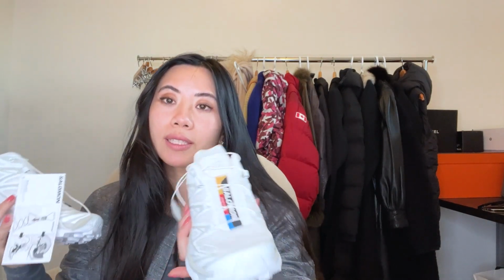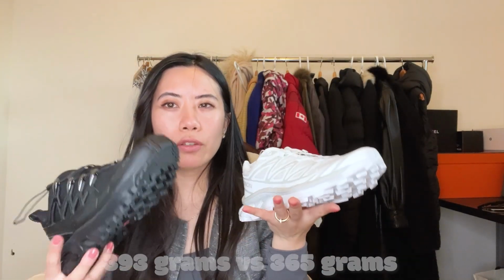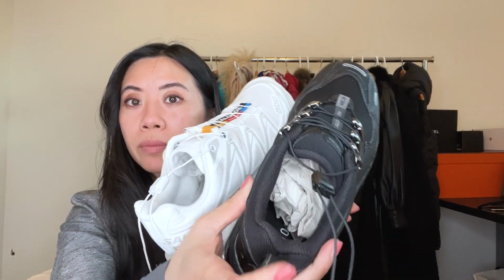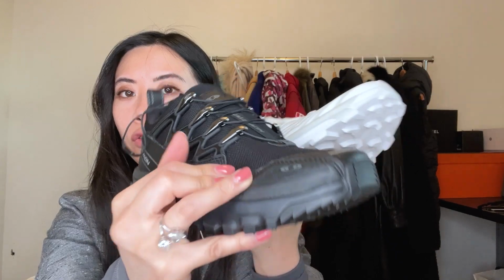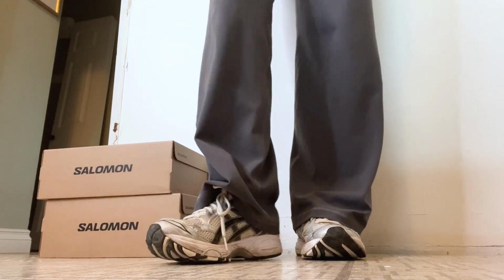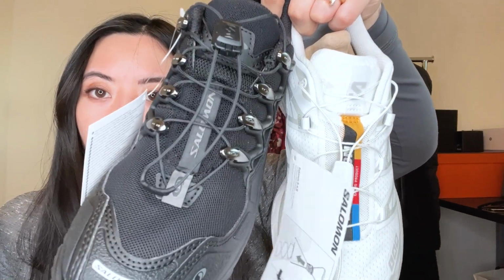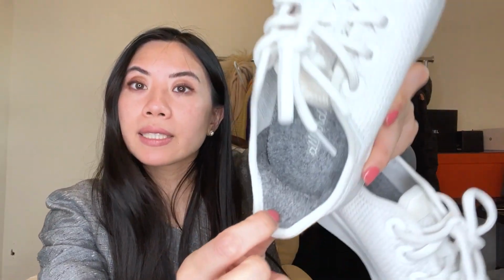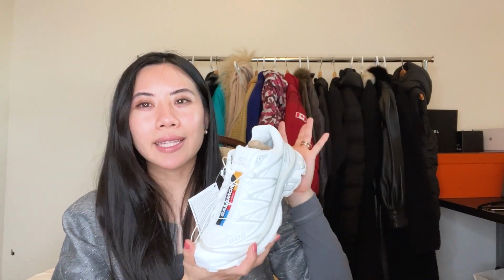SALOMON XT-6, ASC+ COMPARISON | ASICS GEL KAYANO 14, SNEAKER HAUL UNBOXING TRY ON | SHOPPING VLOG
SO many sneakers in this vlog. I am loving just some more comfortable footwear. Gone is the era of my heels and uncomfortable ballet flats. Let me know which pair of Salomon to keep!

x Enjoy!!